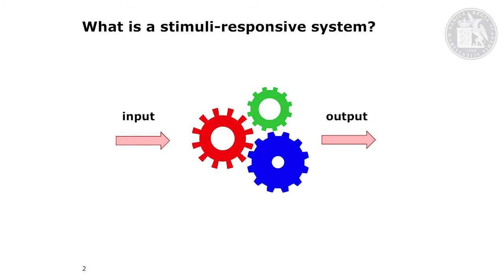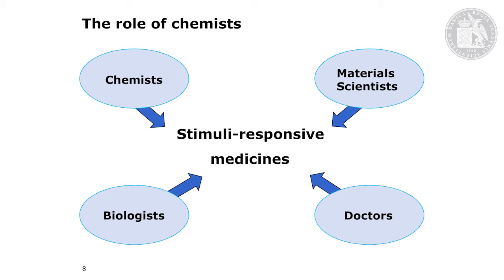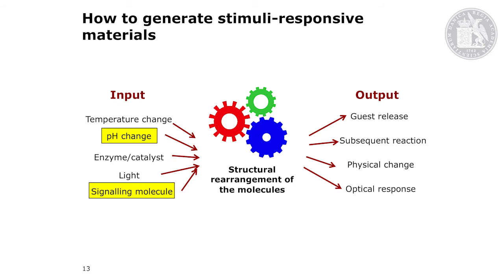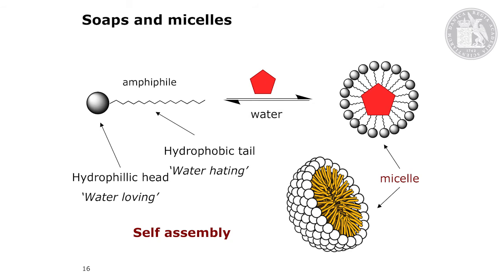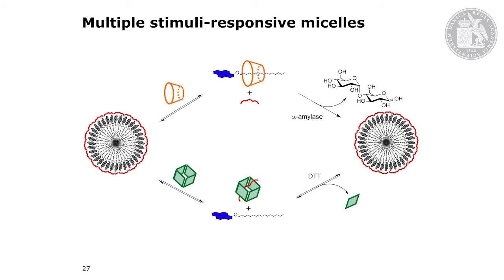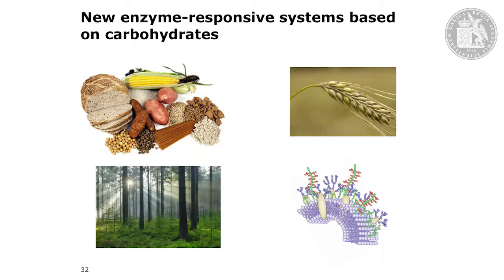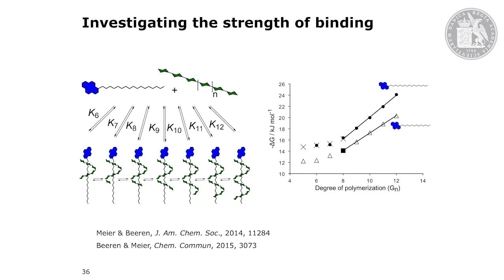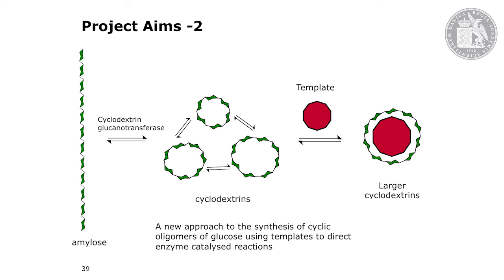Sophie Beeren - Stimuli-Responsive Smart Materials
FOR WOMEN IN SCIENCE PRISMODTAGER

SOPHIE BEEREN, DTU Kemi

I fremtiden vil materialer være intelligente og adaptive. De vil kunne reagere og tilpasse sig til forskellige omgivelser og stimuli. Man kan for eksempel forestille sig selv-healende polymerer, der kan reparere sig selv, når de går i stykker eller en molekylær kapsel, der kan transporterer et lægemiddel rundt i kroppen og frisætter lægemidlet netop der, hvor der er brug for det. Dette kunne tænkes at ske ved påvirkning af et signalmolekyle, ved at udsætte systemet for lys eller ved en ændring i pH. Denne slags systemer kaldes stimuli-responsive-materials. I dette foredrag vil jeg diskuterer min forskning om en bottom-up tilgang til at syntetisere denne slags materialer, hvor små molekylære byggesten selv-samles spontant til at give nye materialer med stimuli-responsive egenskaber.